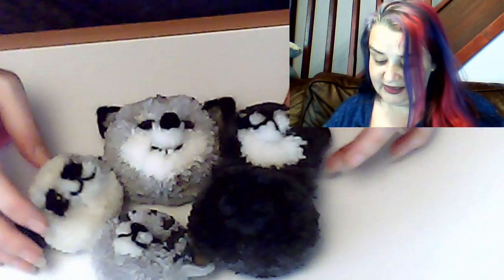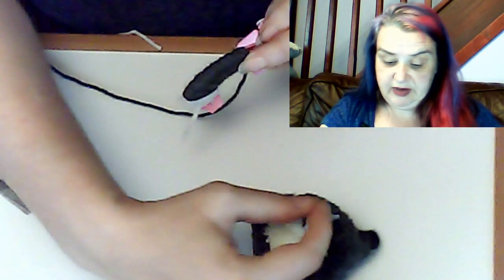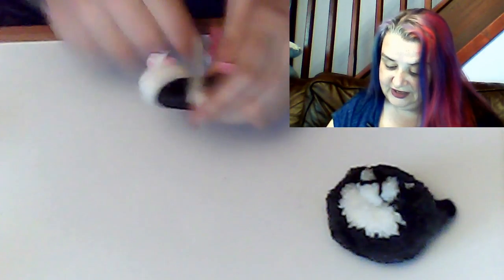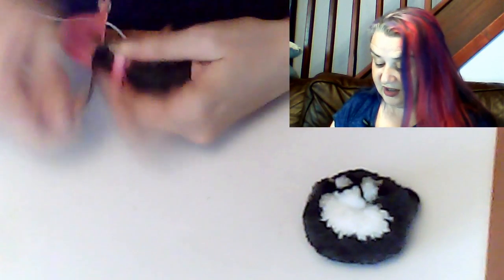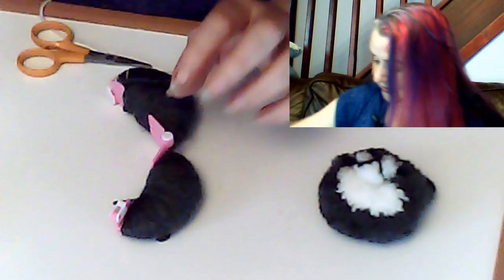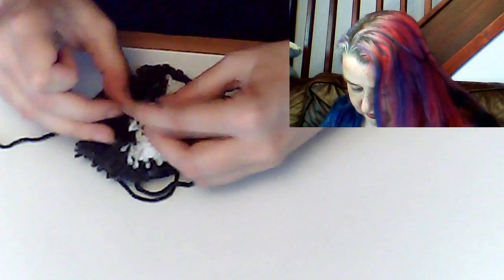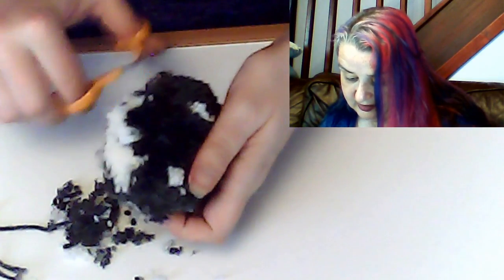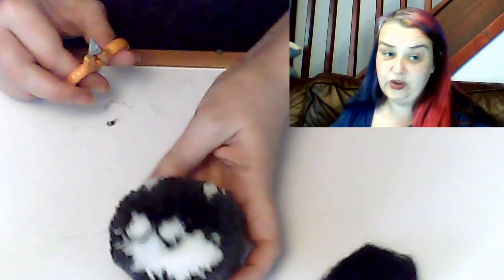Etsy 10 photos and keyword stuffing, Needle Felted pompom animals and weekly roundup LIVE 🔴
Todays live stream starts at 4pm BST

4pm Etsy update on change in number of photos that can be added and explaining what keyword stuffing is and if it is good or bad for your shop
4:10pm (estimate) Weekly roundup and look ahead to the week ahead - and watch me live making a pom pom animal